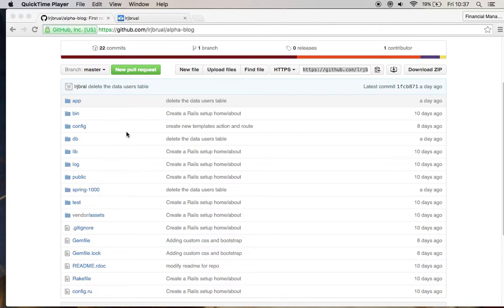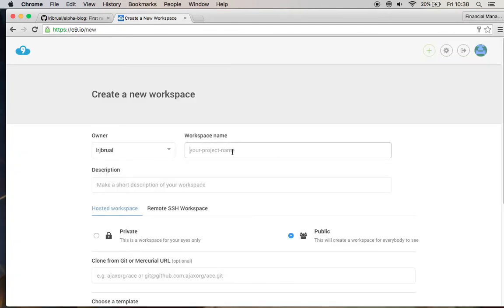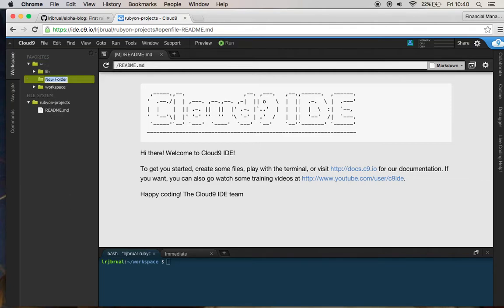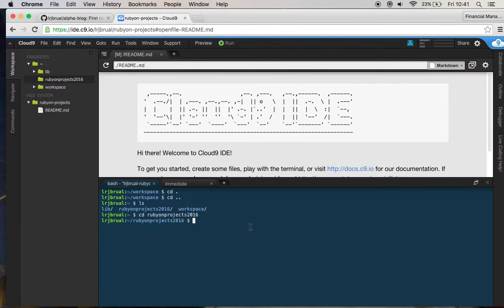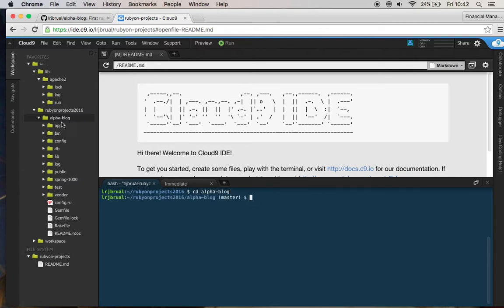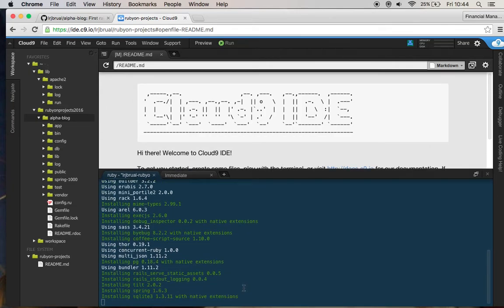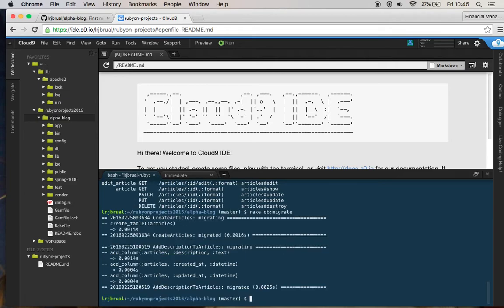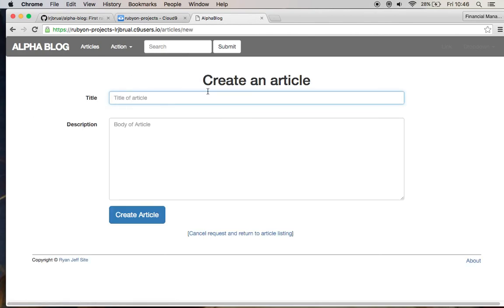Migrate from Github to C9 IDE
Migrate your code from Github to cloude 9. My story was I used Nitrous IDE but I reached the maximum amount of free user account, and now I move to c9 which is I'm using free acount without expiration.